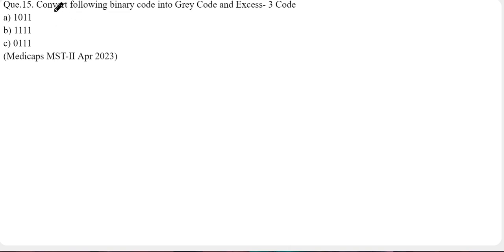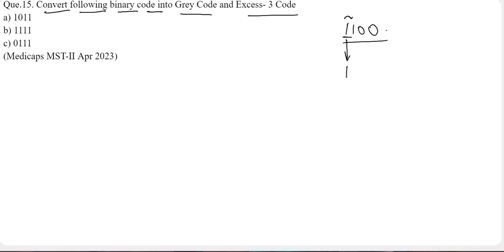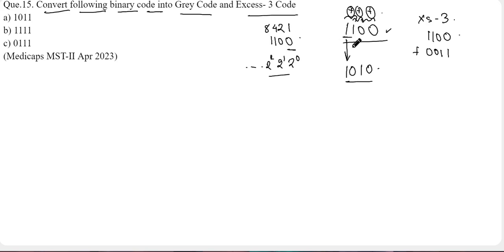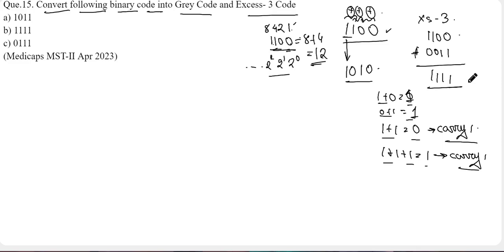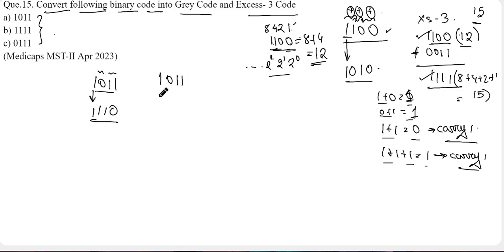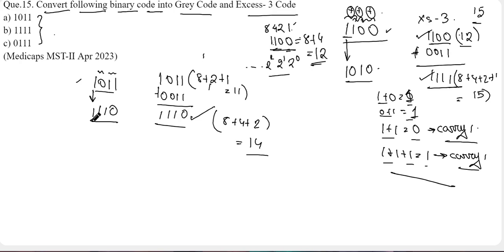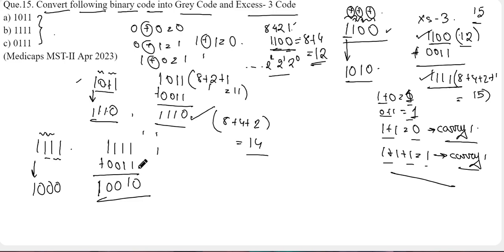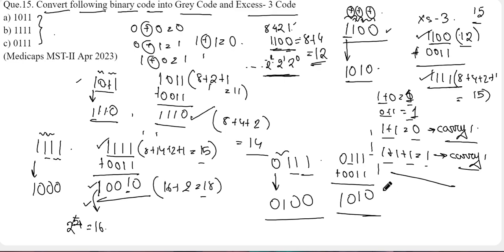(V-M4-Electronics) SAQ-14: Convert following binary code into Grey Code and Excess- 3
(V-M4-Electronics) SAQ-14: Convert following binary code into Grey Code and Excess- 3 Code
a) 1011
b) 1111
c) 0111
(Medicaps MST-II Apr 2023)